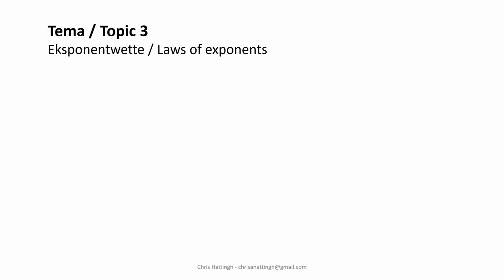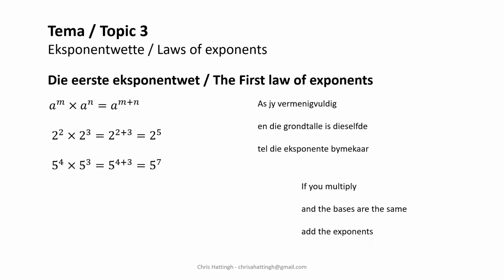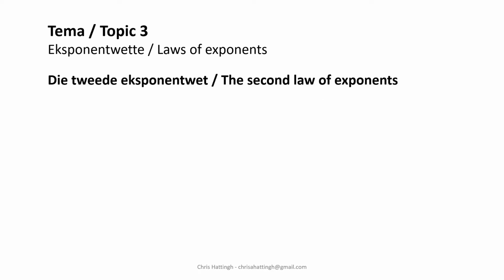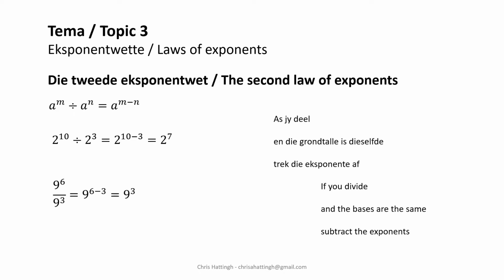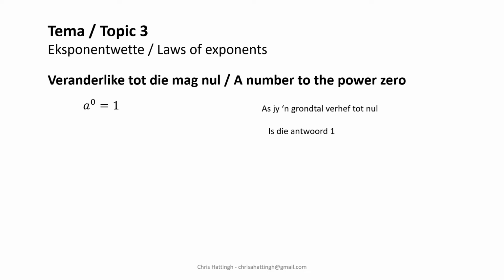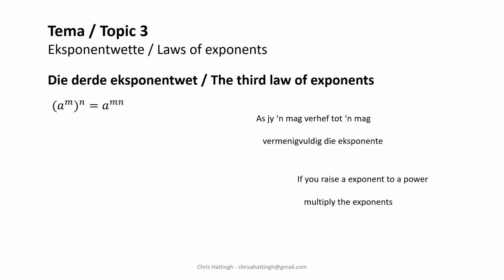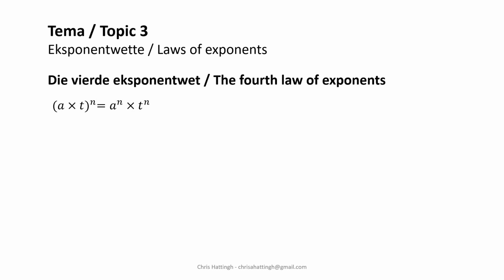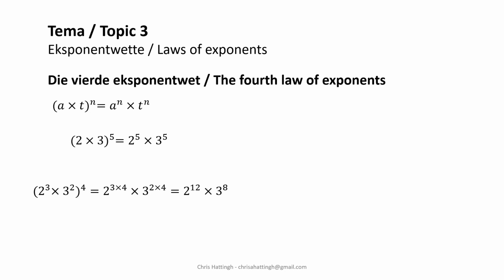Laws of exponents